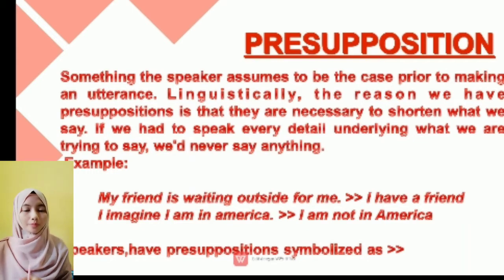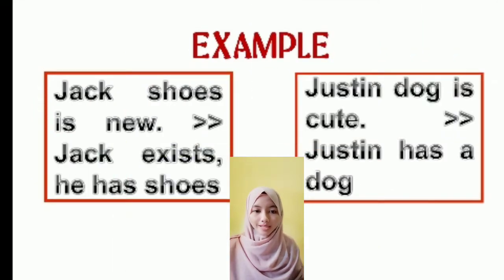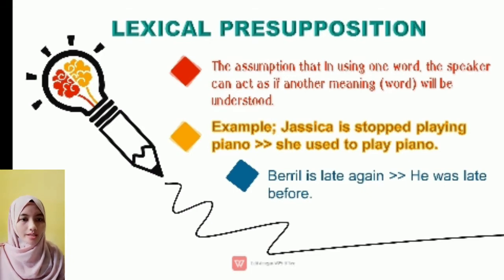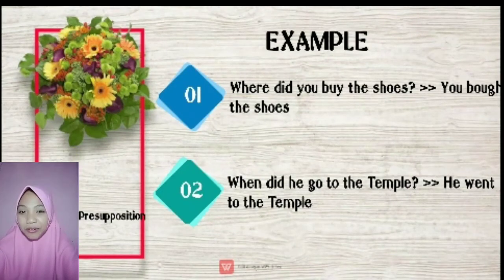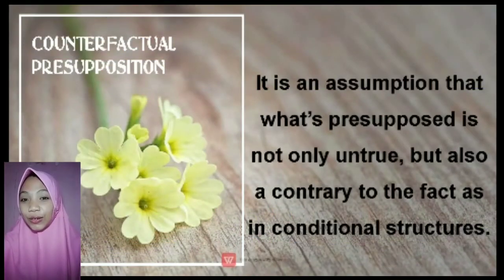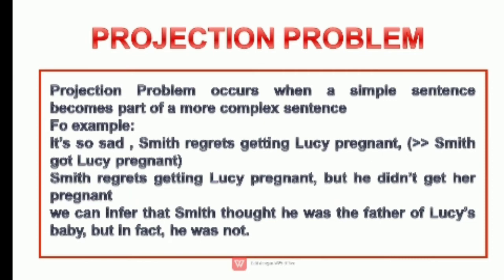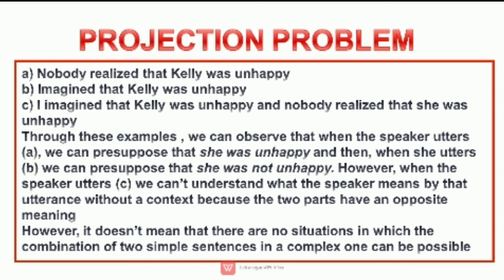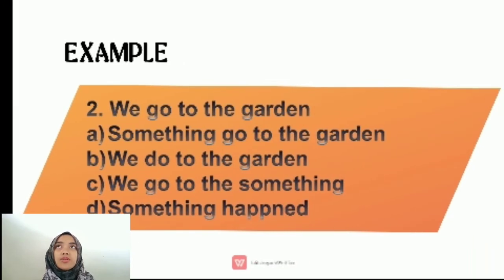Semantics & Pragmatics - 'Presuppositions and Entailment'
Presupposition (or PSP) is an implicit assumption about the world or background belief relating to a utterance whose truth is taken for granted in discourse.

Entailment is the principle that under certain conditions the truth of one statement ensures the truth of a second statement. Also called strict implication, logical consequence, and semantic consequence.